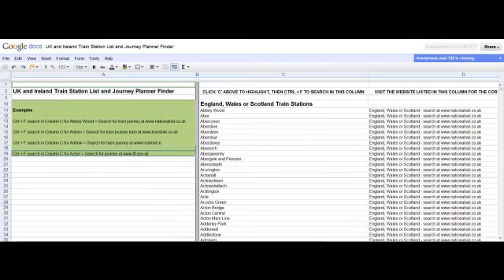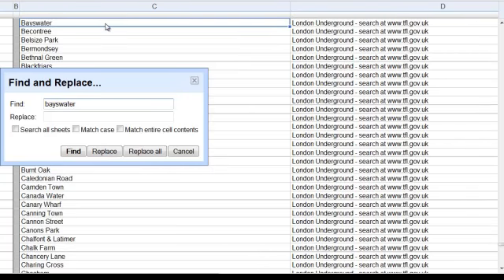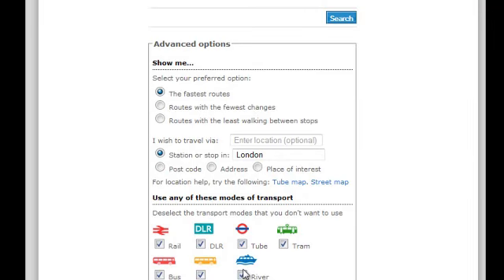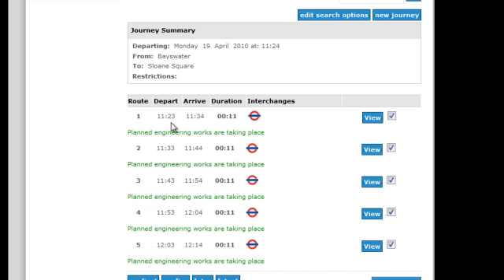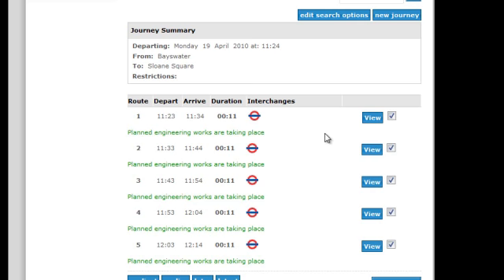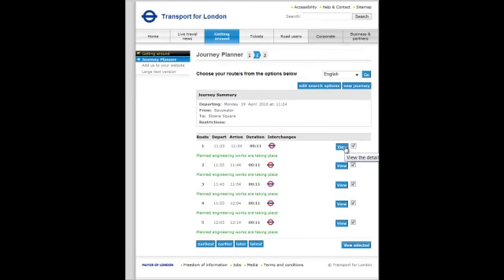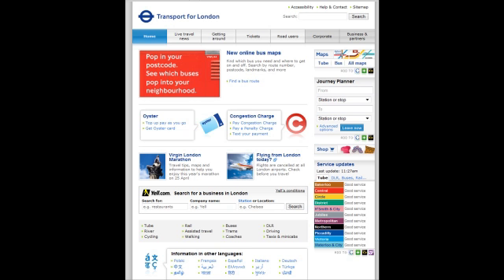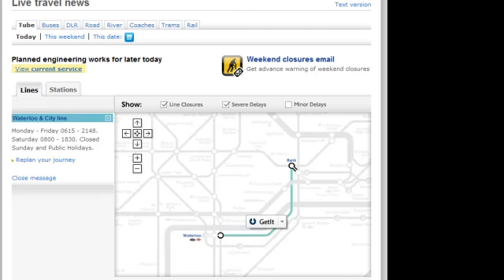London Underground Tube/Train Times Searching